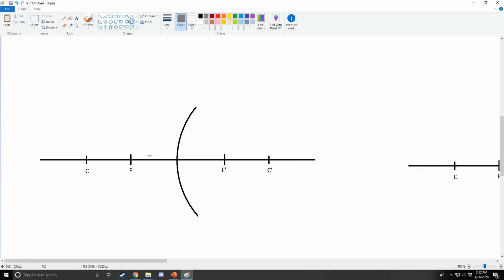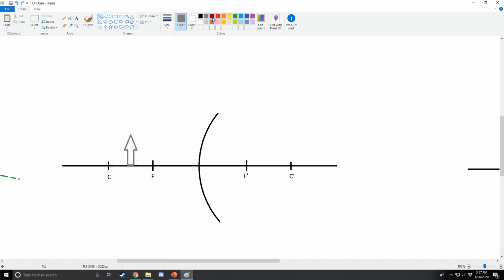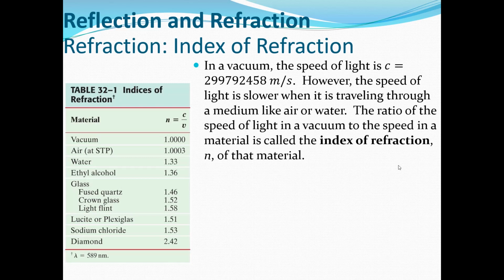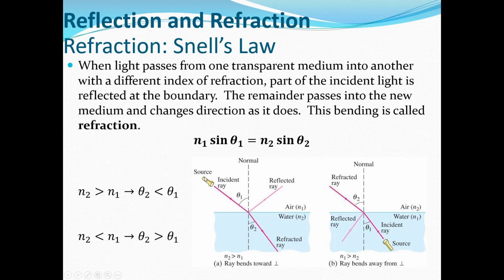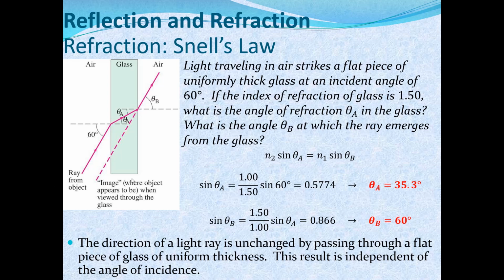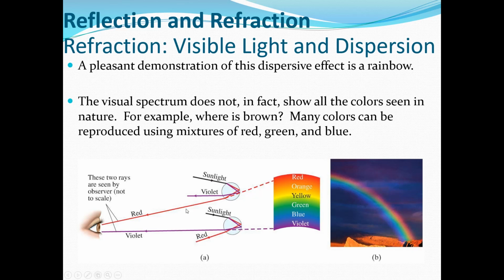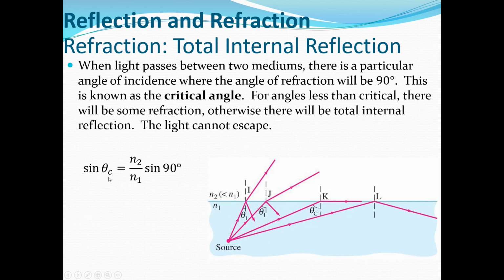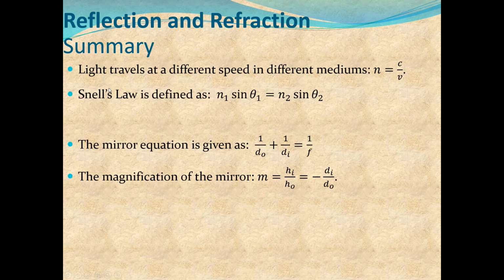12 - Reflection and Refraction (Part 2)